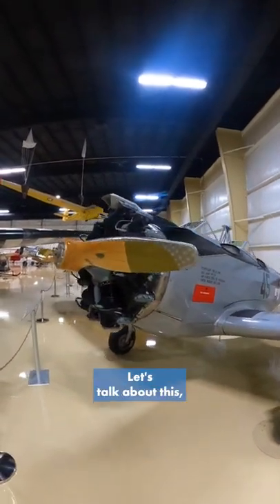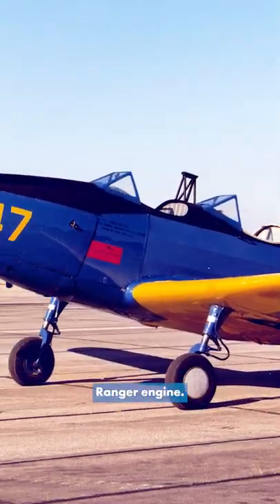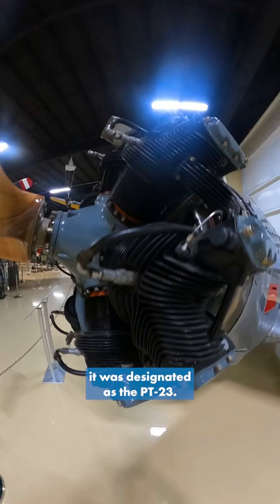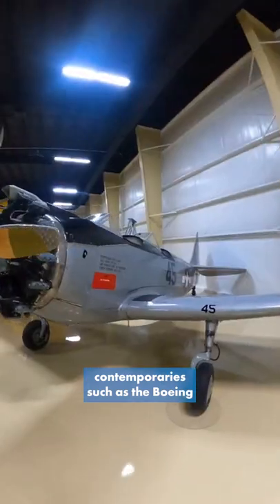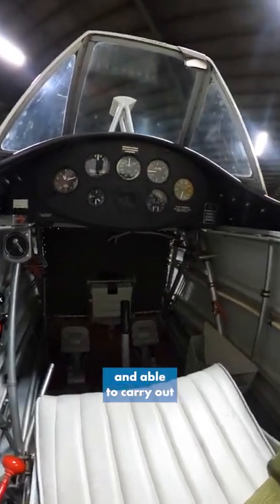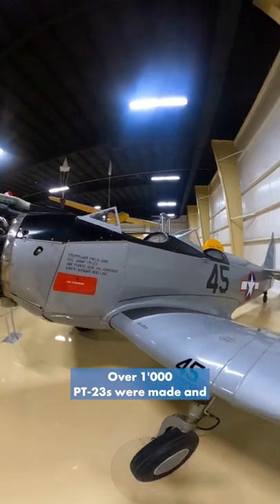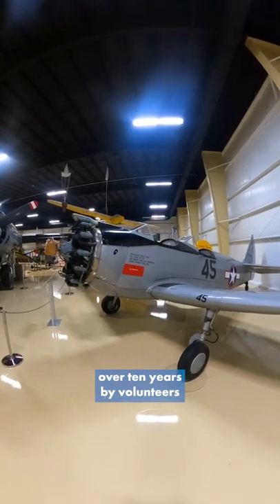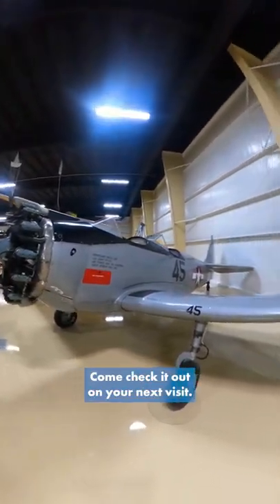The Fairchild PT 23 Cornell